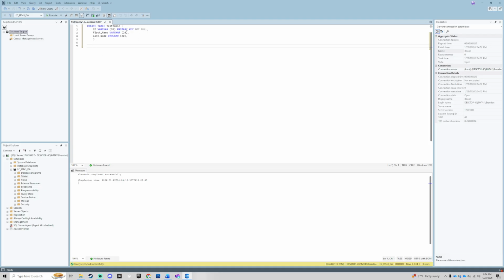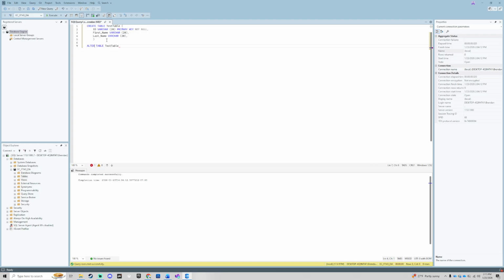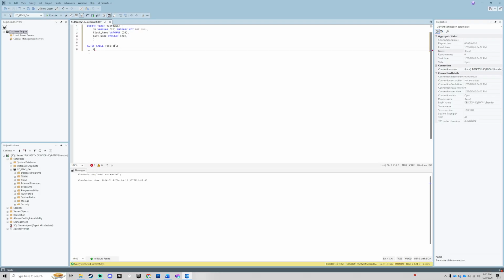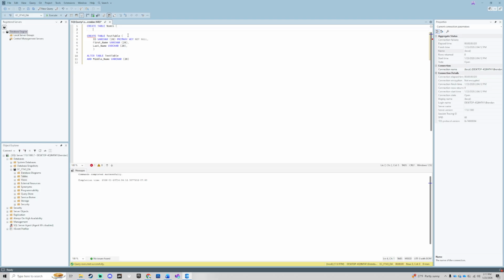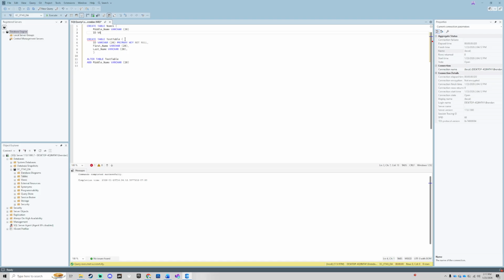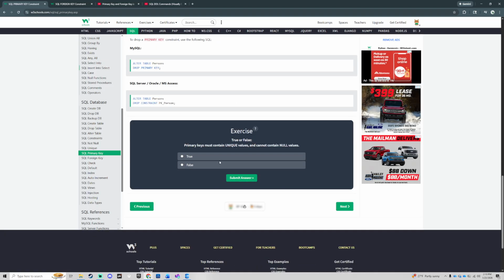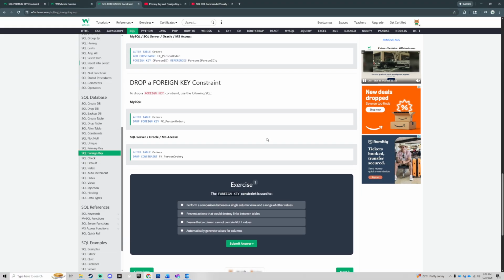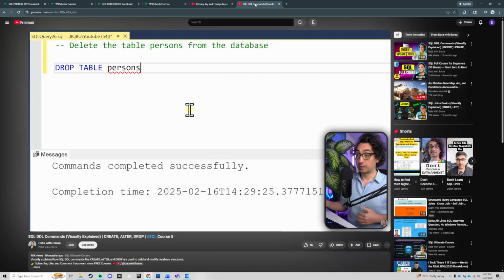IT 143 Assignment 3.1